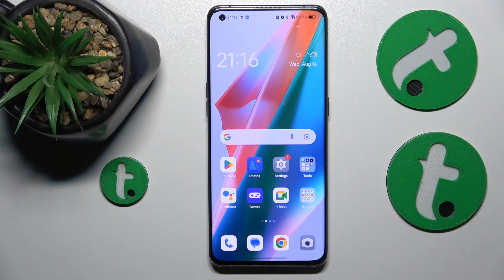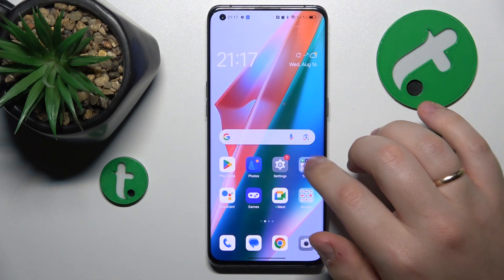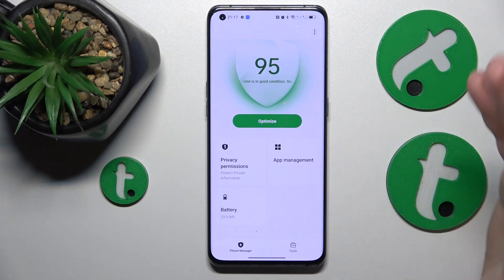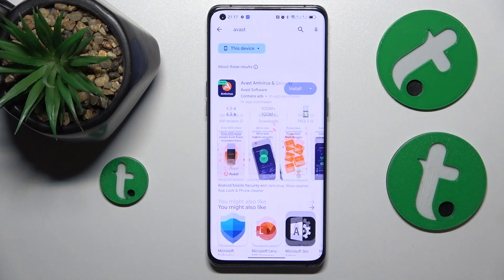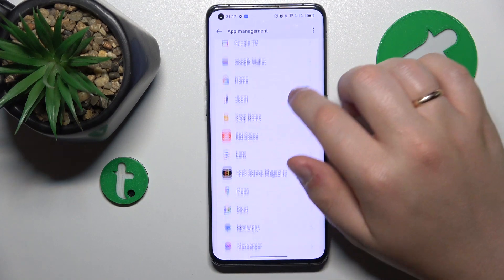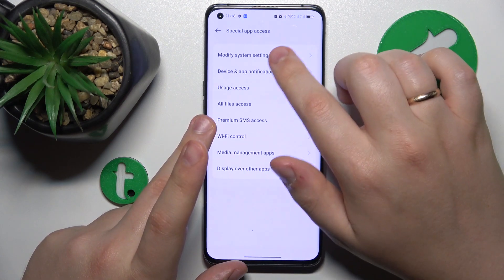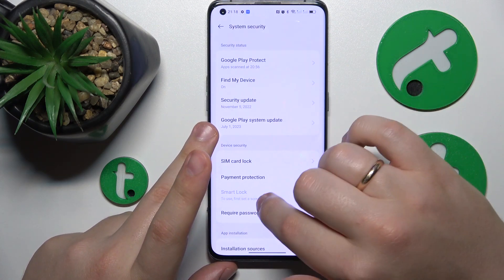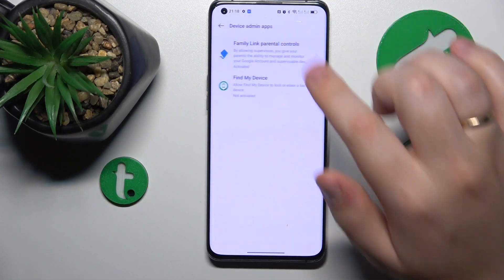How to Fix Hacked Phone on an OPPO Find X3 Pro - Removing Viruses & Security Threats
Has your OPPO Find X3 Pro been compromised? In this video, we'll guide you through the steps to address a hacked system on your device. Learn how to identify signs of unauthorized access, remove malicious apps, and take preventive measures to safeguard your personal data. Join us as we empower you with the knowledge and tools to restore your OPPO Find X3 Pro's security and ensure a safe digital experience.

How to deal with hacked OPPO Find X3 Pro phone? How to remove viruses on an OPPO Find X3 Pro? How to identify malware on an OPPO Find X3 Pro? How to perform a virus scan on an OPPO Find X3 Pro?